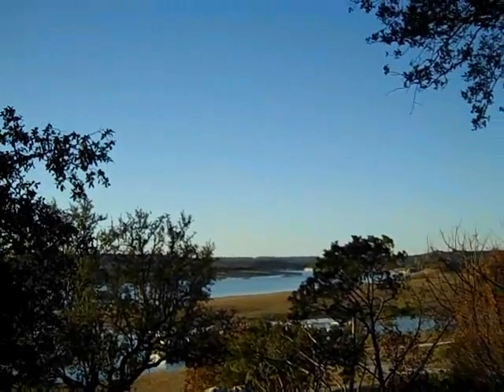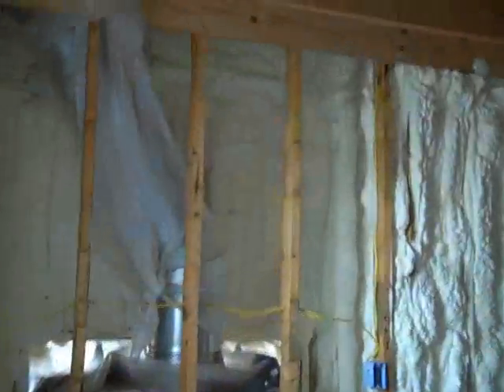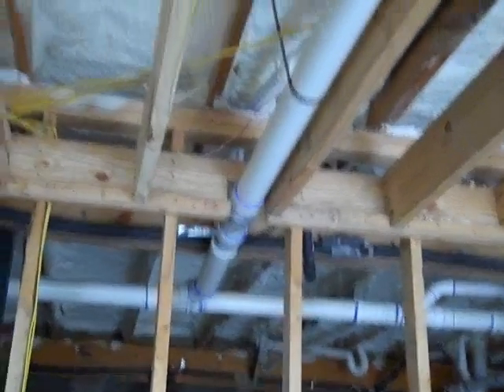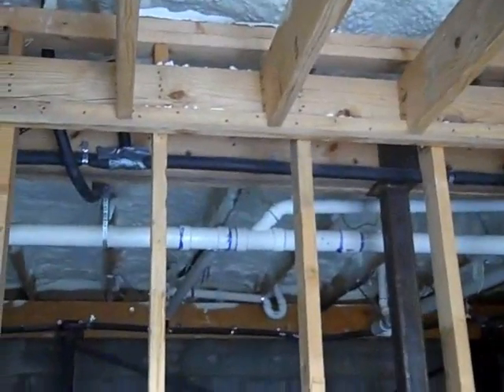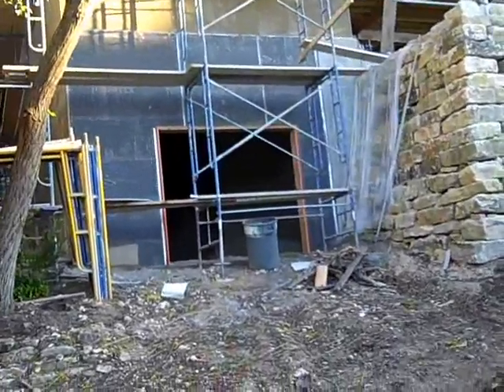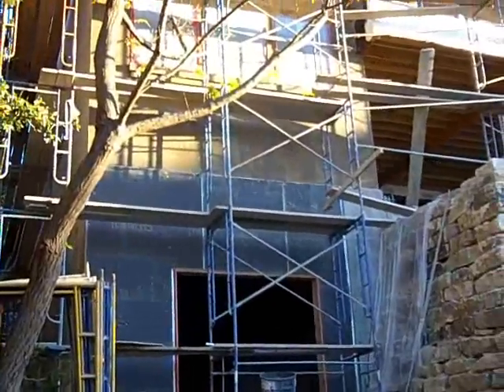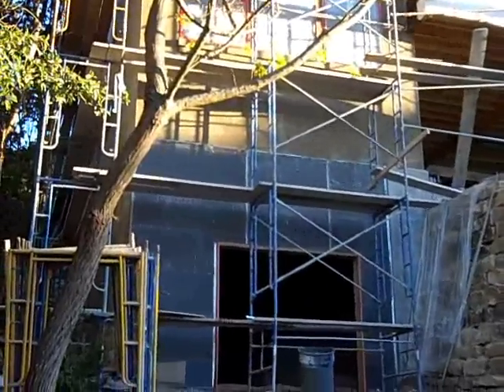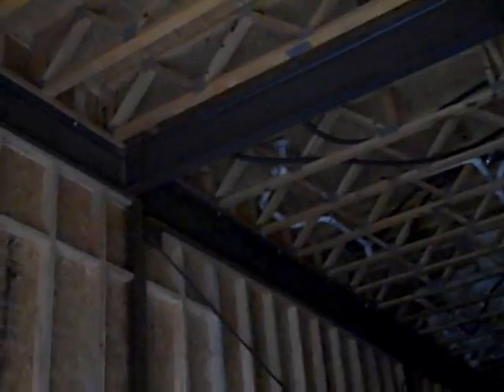Slab Foundation vs Crawl Space for Sloping Texas Custom Home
I'm a big fan of slab foundations, but they don't always make sense.  In this video you'll see one situation where a crawl space foundation works much better for an addition to an existing home.  Glen Eason was the designer with Austin Design Group and Steinman Leuvano Engineering did the engineering design on this project.  -Matt Risinger Principe of Risinger Homes an Austin, TX based High Performance Green Builder and Remodeler in Austin TX